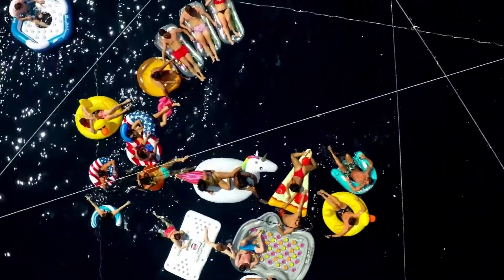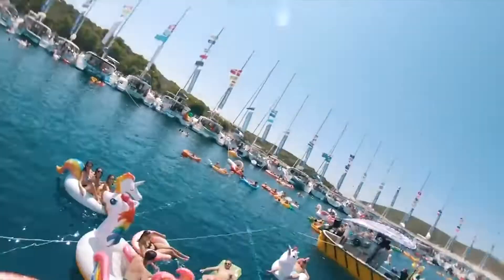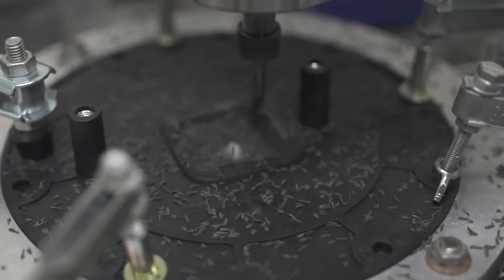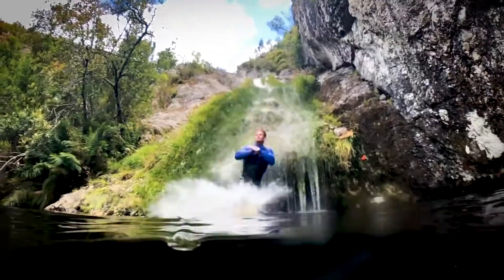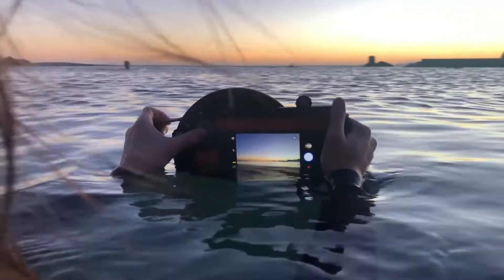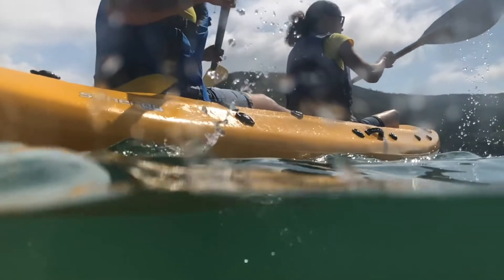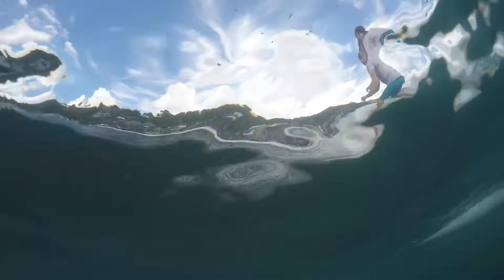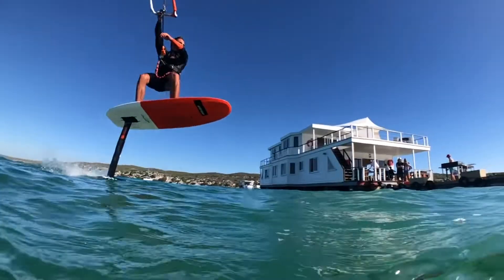Swim along fishes - Under Water Camera - Beautiful Beaches - Best Sun, Sand and Surf ideas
GDome Professional Camera Accessories
Introducing the GDome Mobile the world's first truly universal smartphone dome port housing.

Team GDome has designed​ a professional dome system for smart devices. GDome mobile uses the best dome technology and optics to expand its offering and open up underwater photography to everyone with a mobile device.

This video posting will act like an additional Advertising tool

please don't give me copyright Because
This sound and video clips in use this video in not my .
this sound is another.